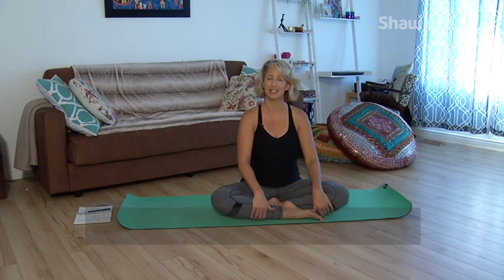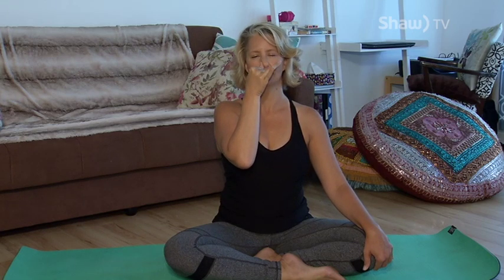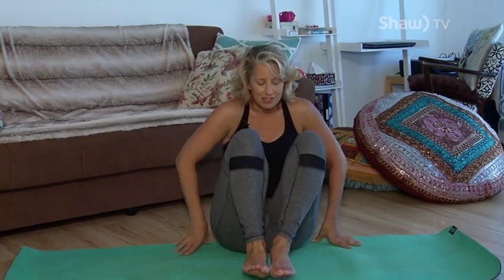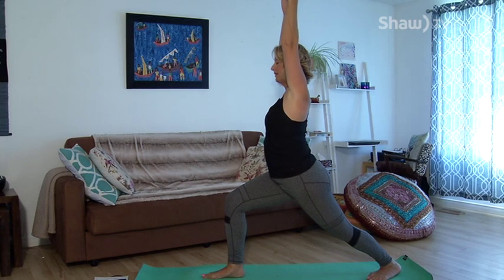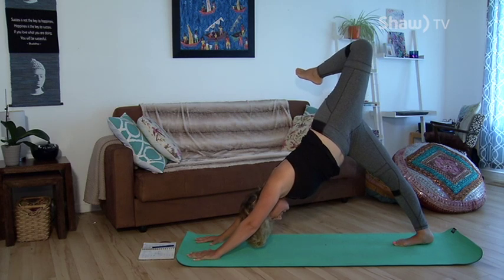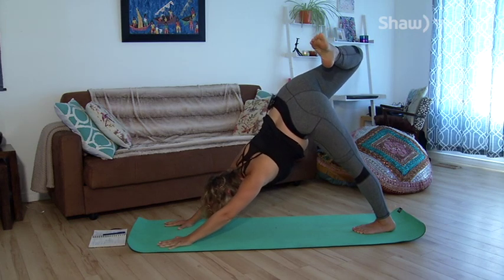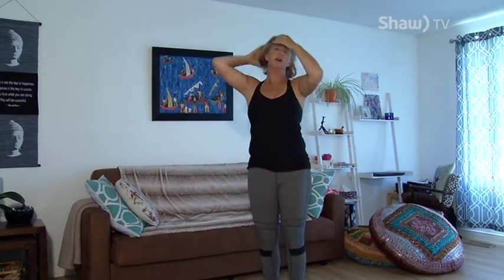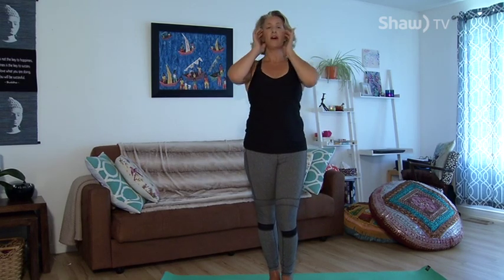Namaste Thunder Bay - Show #9 (Part 1)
Yoga can help the body and the mind! Follow along with Kelly Rooney Yoga on this journey of Namaste Thunder Bay! Part 1 of 2.